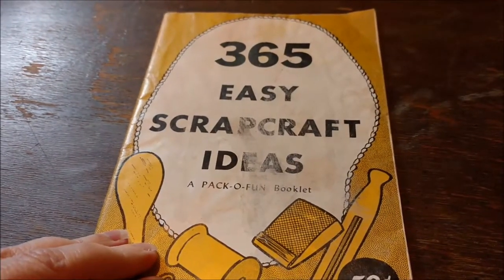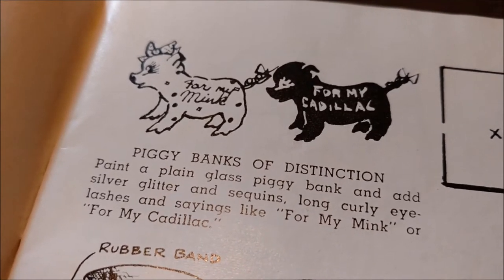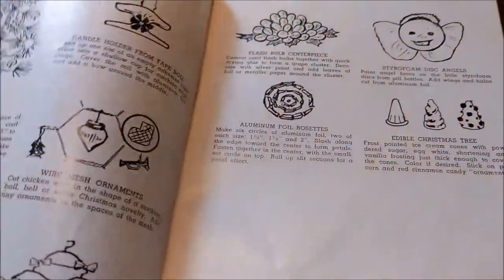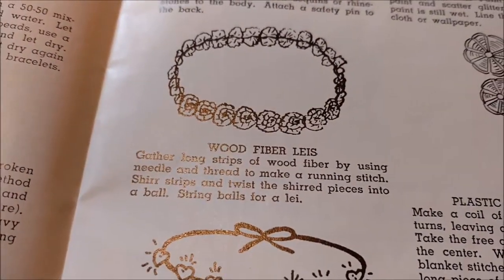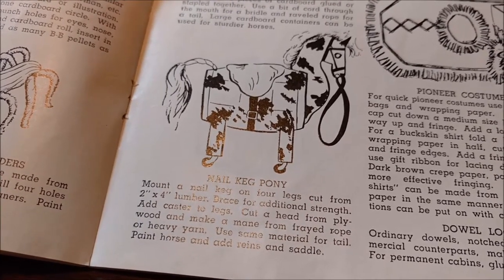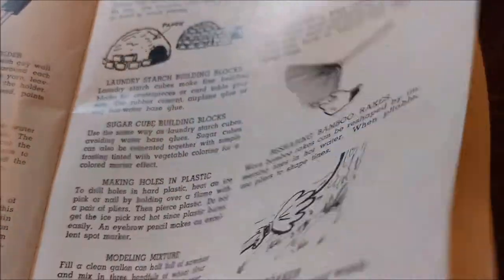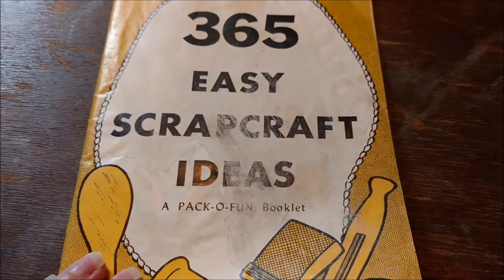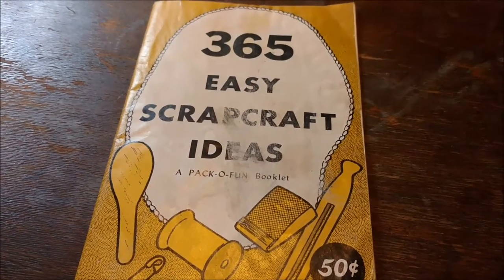Vintage Pack O Fun Booklet - 365 Easy Scrapcraft Ideas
This is the sort of stuff my great grandma used to make. I don't know if she had this particular issue, but she definitely had a huge stack of Pack O Fun magazines that I enjoyed looking through when I was little.